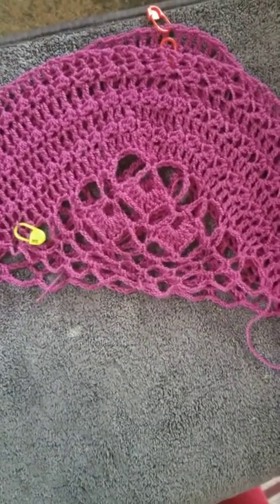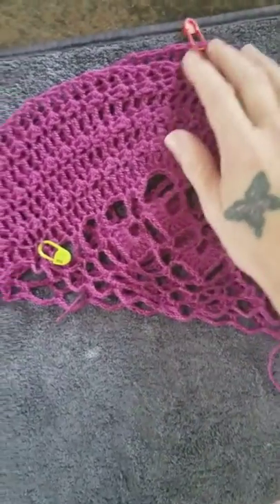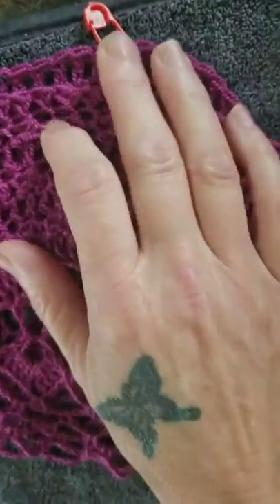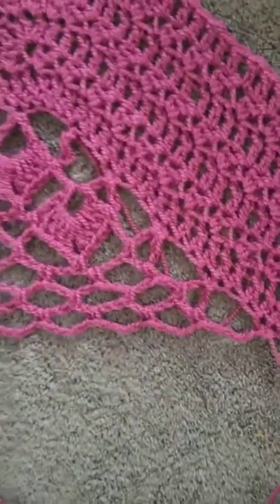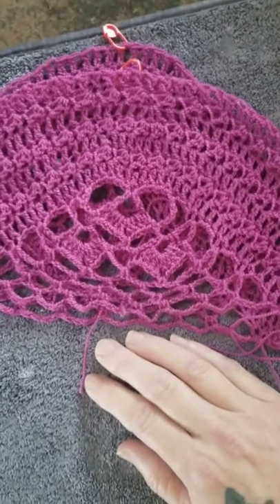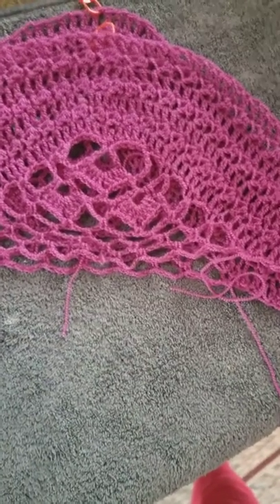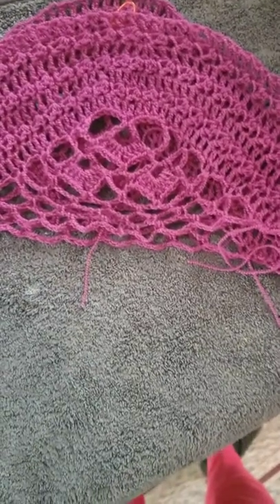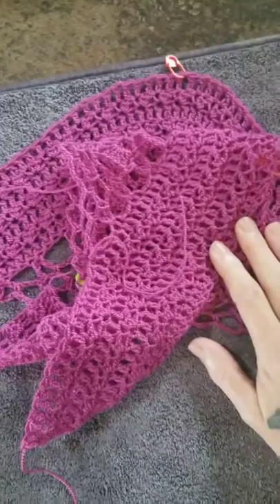Cap Sleeves for Idlewild Dress 10/24/19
In this video I share my sleeve dilemna and my solution for the Idlewild Dress converted to a peplum style top.